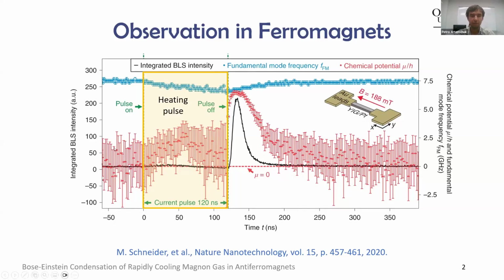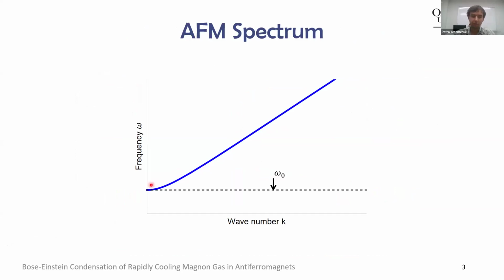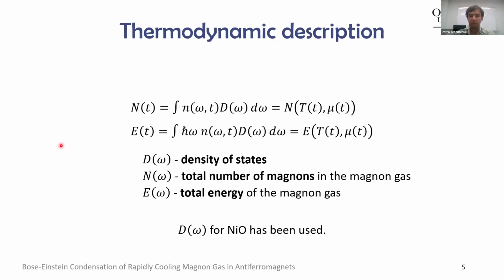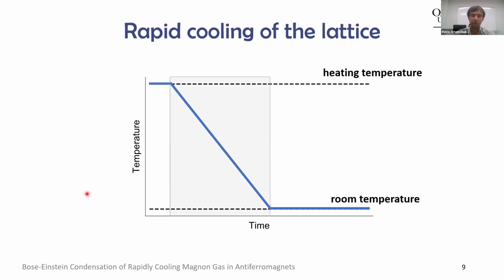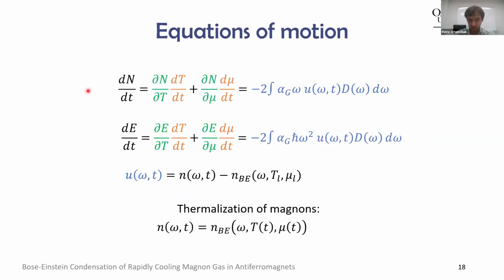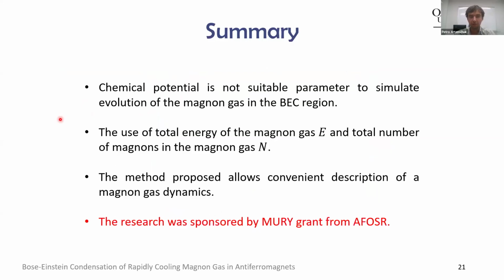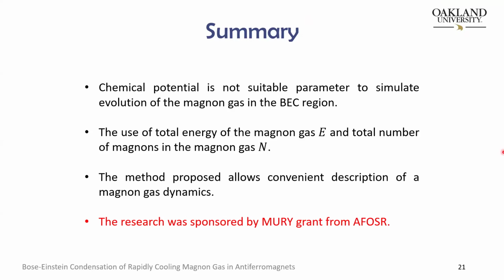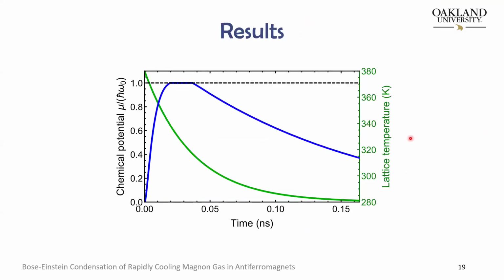Petro Artemchuk: Bose-Einstein Condensation of Rapidly Cooling Magnon Gas in Antiferromagnets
2024 IEEE AtC-AtG Magnetics Conference Session 10
Petro Artemchuk, Oakland University, USA

Title: Bose-Einstein Condensation of Rapidly Cooling Magnon Gas in Antiferromagnets